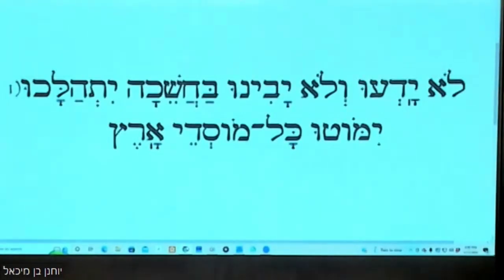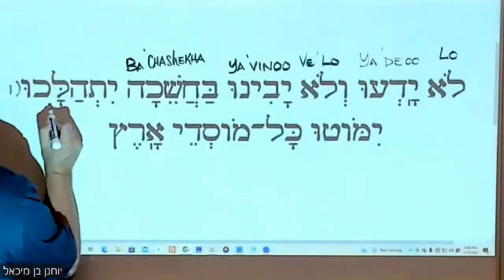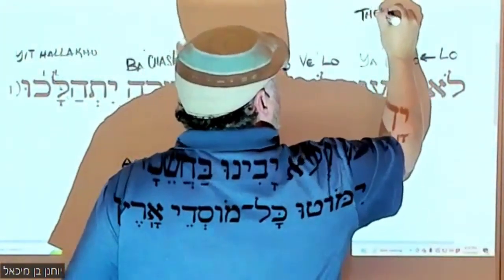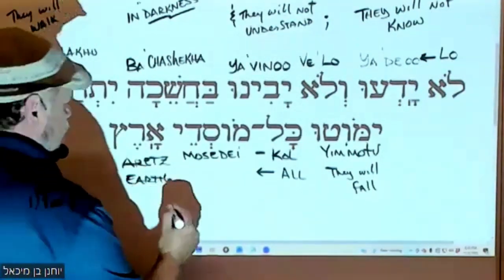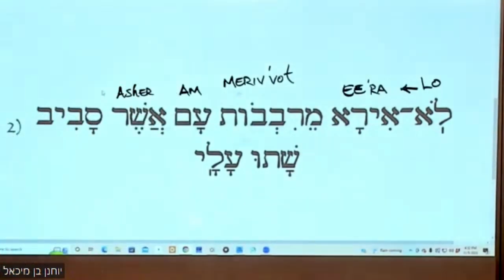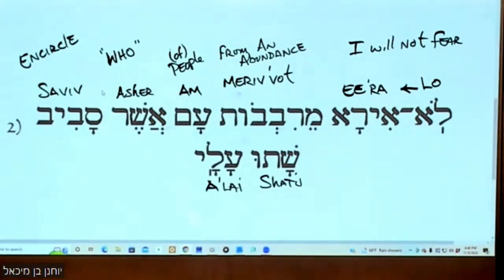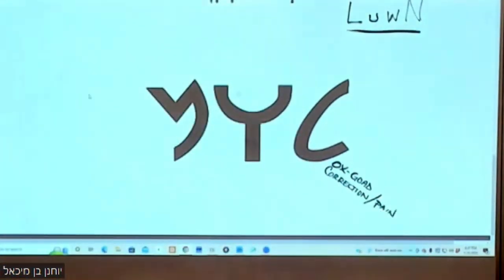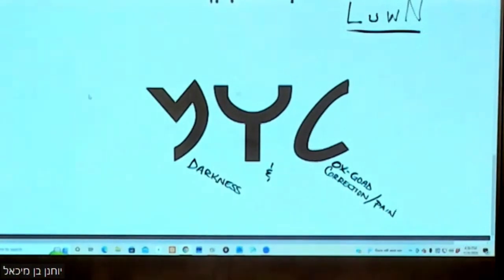MRQ Hebrew Lesson Nov 5 2022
Teaching by Bro Shane Wilson